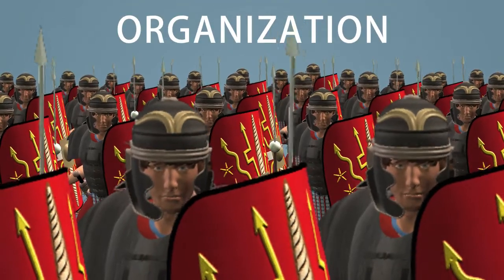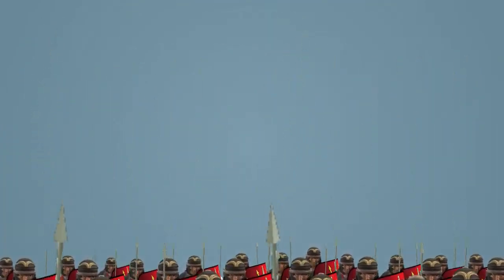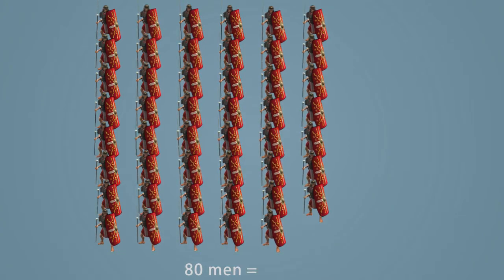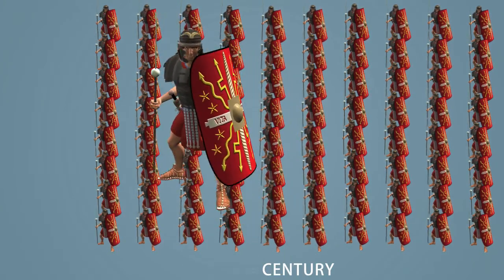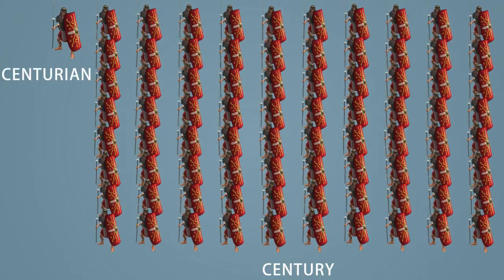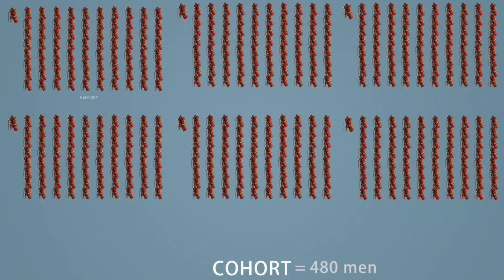HST 101 : Roman Legion Organization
A summary of the numbers and units within a Roman legion.